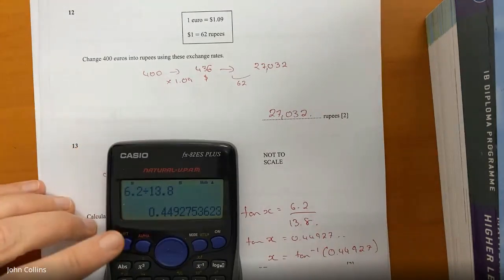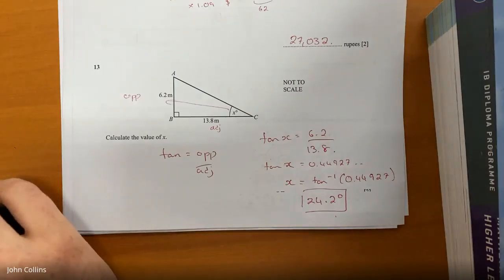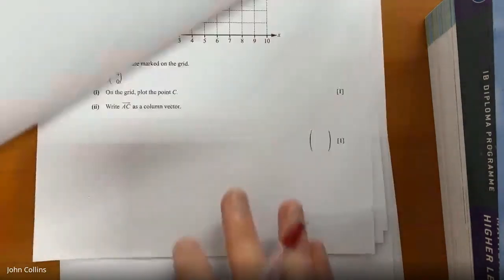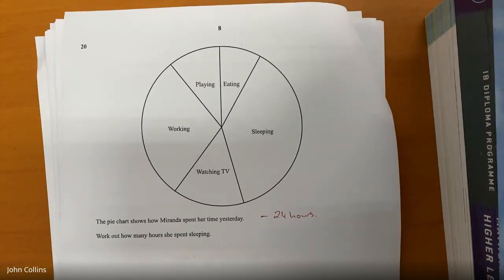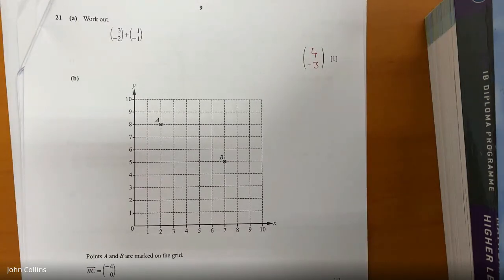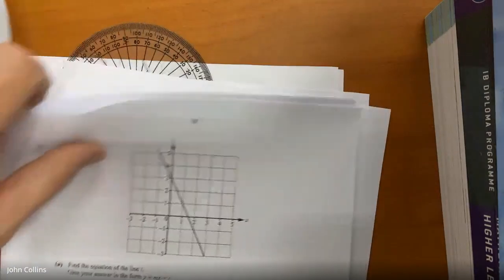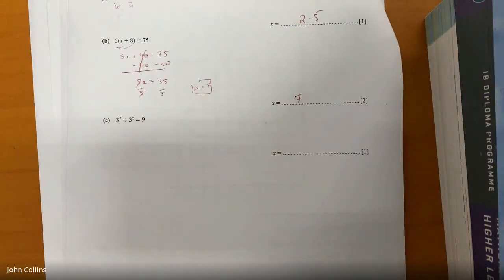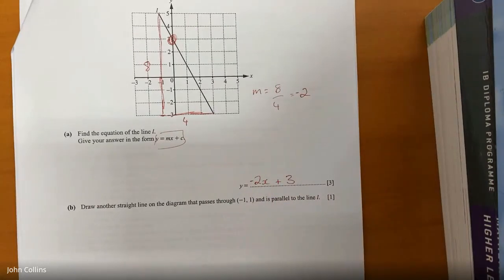IGCSE CORE - Answers to Paper 1 0580/12 March